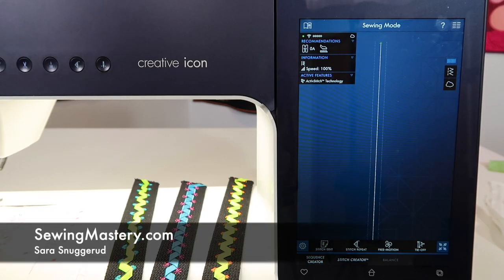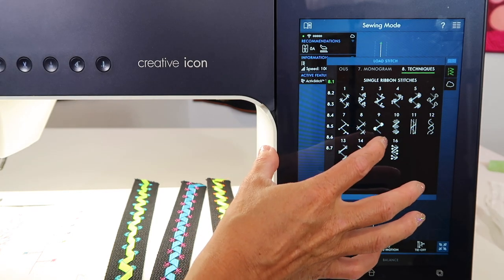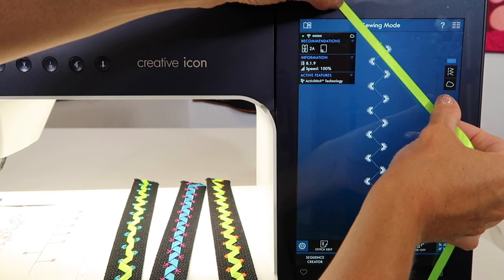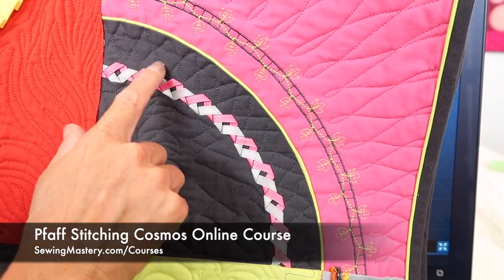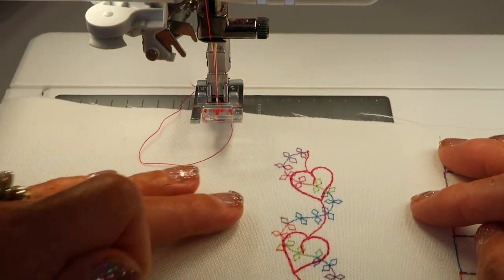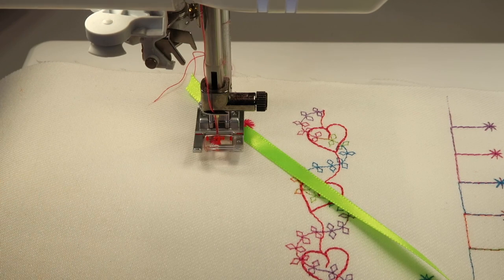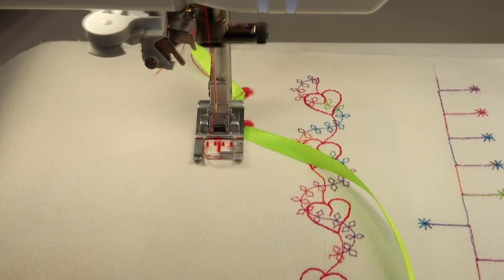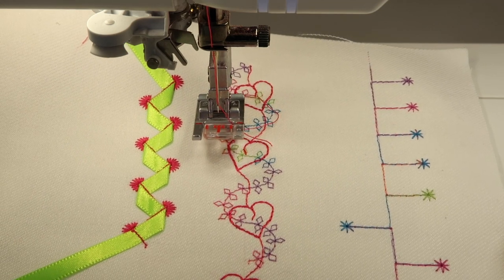PFAFF creative icon 50 Single Ribbon Stitches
Learn how to sew the single ribbon stitches on the Pfaff creative icon sewing and embroidery machine.